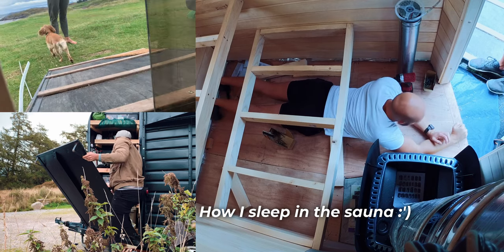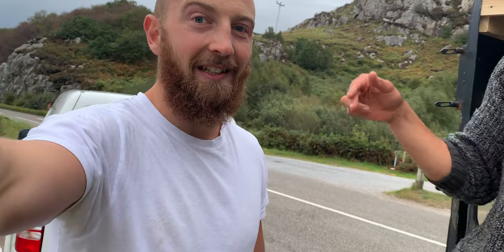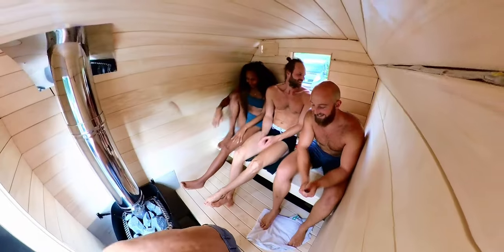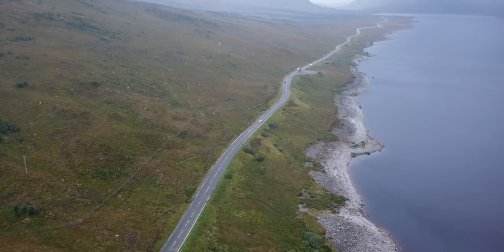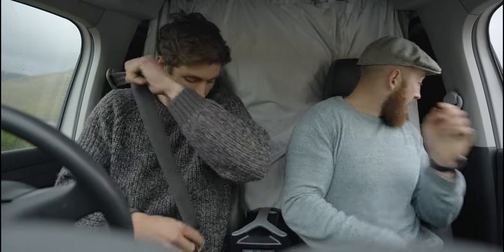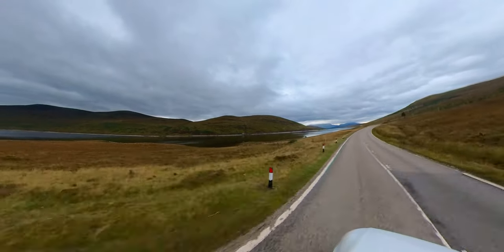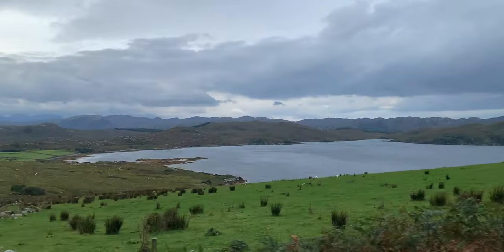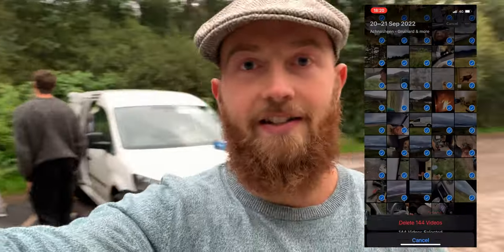Pushing The Portable Sauna To It's LIMIT (It was painful)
S01 E15: In todays vlog of the portable sauna 1000 mile road trip, we push its limits and test our own as we shove as much wood in to the burner as possible and turn the heat up to 11. When we throw water on the stones the heat was genuinely painful!

Join myself and  @BodyweightWarrior   for 3 weeks as I daily vlog our Scotland cold water swimming road trip with a sauna that we DIY built into a horse box!

Chapters:
00:00 How I Sleep In The Portable Sauna Horse Box Conversion
00:27 Plan For Road Trip!
00:57 Starting The 100 Degree C Burn!
01:12 Passing The Old PB (85 Degrees Celcius)
01:47 The Back Storey
02:24 Sauna Time!
02:38 PAIN
03:08 Bodyweight Warrior Baywatch?
03:32 How To Tire Your Dog Out
03:45 Portable Sauna CHALLANGE: 0-60 MPH Acceleration Test.
05:26 We Made It!
05:43 Car Vlog Camera Set Up
06:08 What A Lad.
07:06 Bodyweight Warrior Diet EXPOSED!
07:28 Heading To Camp
07:48 The Challange Of Vlogging on an OLD Phone.
08:08 An INCREABLE Waterfall (Not expected).